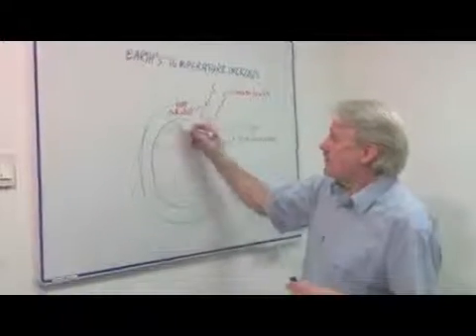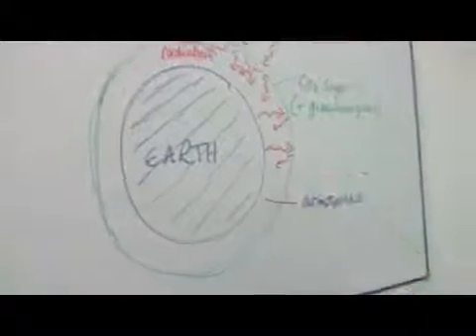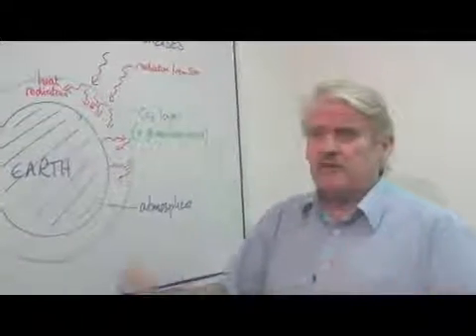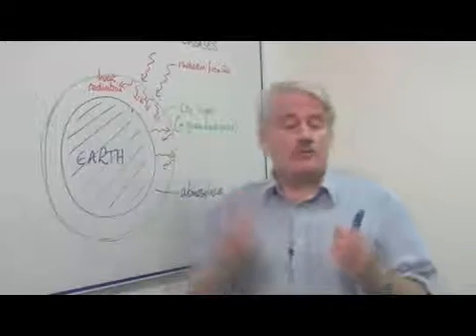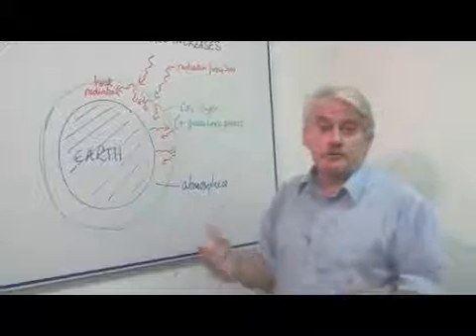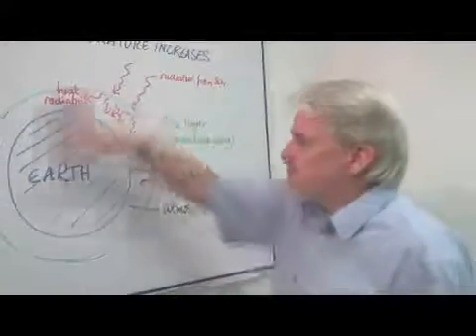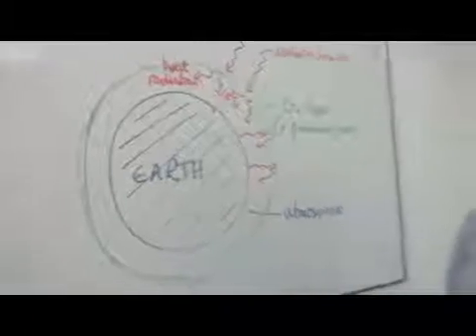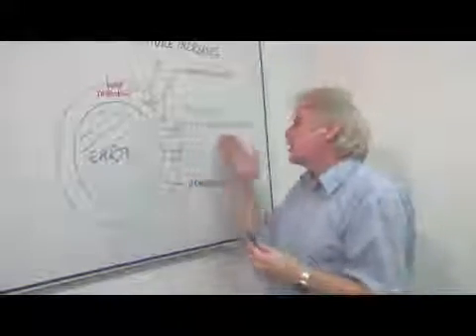Why Is the Temperature of the Earth Increasing?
Why Is the Temperature of the Earth Increasing?. Part of the series: Science & Environmental Facts. The temperature on the earth is increasing because of the build of carbon dioxide gas caused by deforestation. Learn how carbon dioxide traps heat inside of the earth's atmosphere with information from a math and science teacher in this free video science lesson.